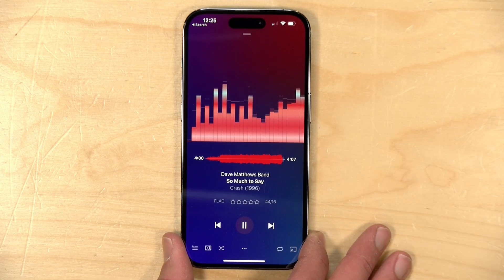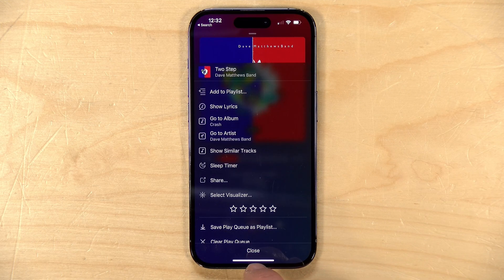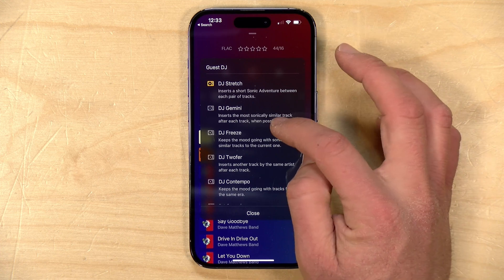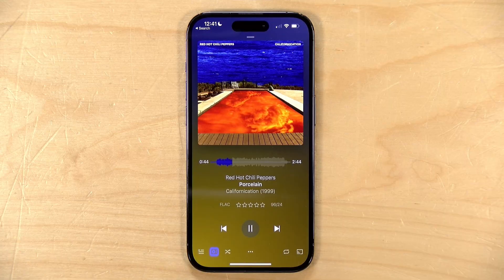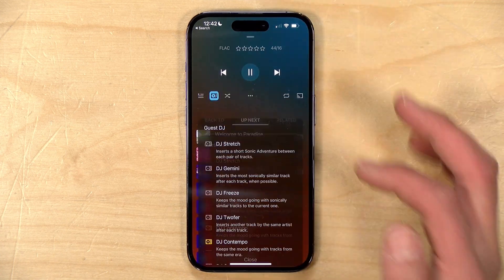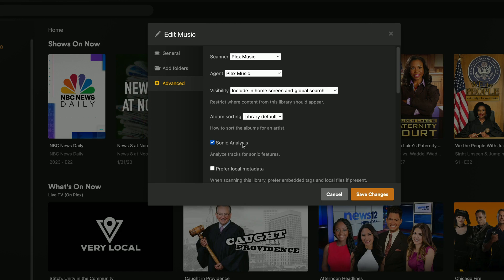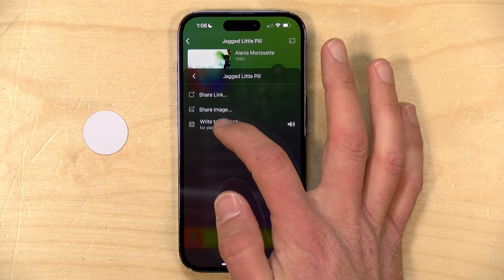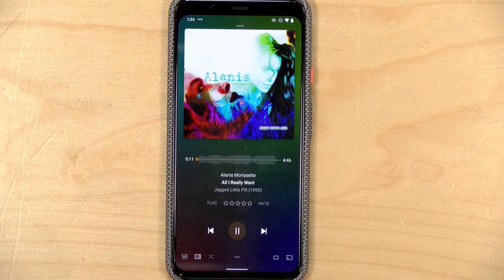Plexamp Update - AI Guest DJ and NFC Tags!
- Plex updated their awesome Plexamp music player to include an artificial intelligence driven Guest DJ to help you find the hidden gems in your music library.

VIDEO INDEX:
00:00 - Intro
01:07 - Sonic Analysis Recap
01:46 - Guess DJ Feature
02:43 - DJ Gemini
03:09 - DJ Freeze
04:06 - DJ Twofer
04:54 - DJ Contempo
05:56 - Turning Off
06:28 - Sonic Analysis Setup
07:09 - NFC
08:49 - NFC Data
09:12 - Android NFC
09:40 - Conclusion